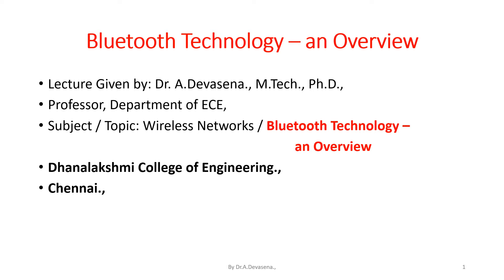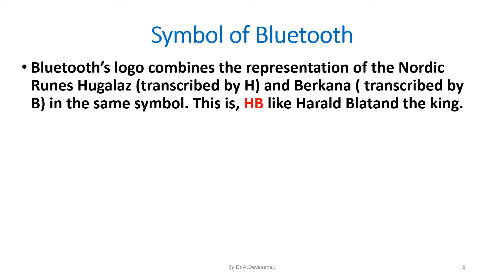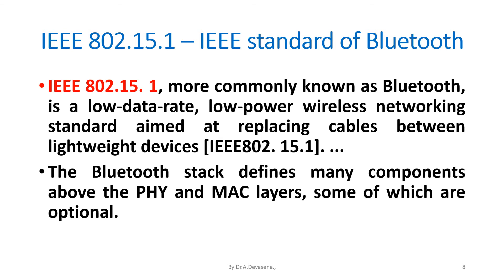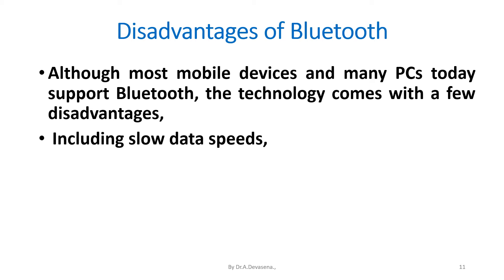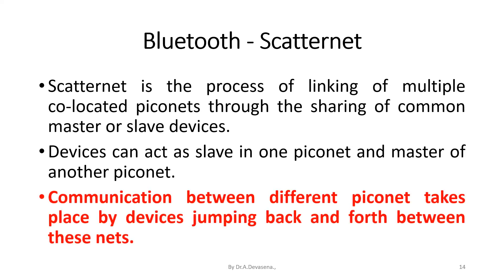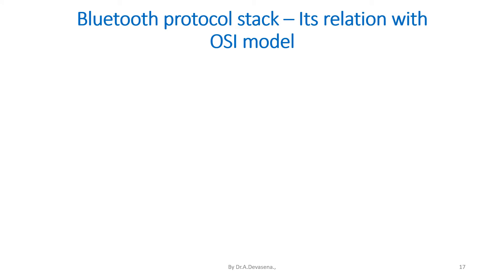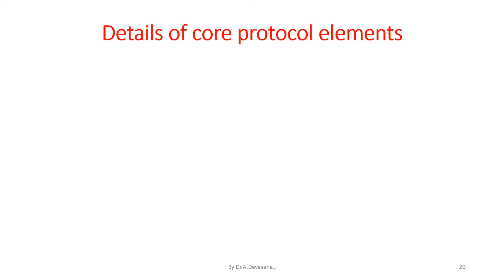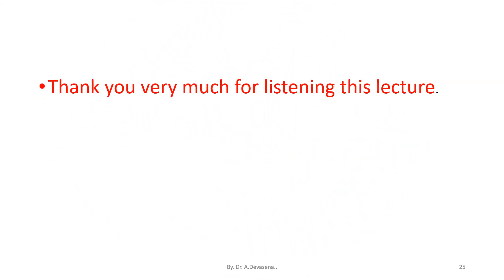BLUETOOTH TECHNOLOGY-an OVERVIEW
Bluetooth technology essentially works by using short-range wireless communication technology to connect two devices together.
This eliminates the need for cables or wires.
Bluetooth allows you to listen to music from your mobile phone, tablet or iPad through wireless headphones.
Wireless communication between a smartphone and a smart lock for unlocking doors.
Wireless control of communication with iOS and Android device phones, tablets and portable wireless speakers.
Wireless Bluetooth headset and Intercom.
 Idiomatically, a headset is sometimes called "a Bluetooth".
Bluetooth was borrowed from the 10th-century, second king of Denmark, King “Harald Bluetooth”;
The king was famous for uniting Scandinavia just as
 We intended to unite the PC and cellular industries with a short-range wireless link.
IEEE 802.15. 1, more commonly known as Bluetooth, is a low-data-rate, low-power wireless networking standard aimed at replacing cables between lightweight devices [IEEE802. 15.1]. ...

The Bluetooth stack defines many components above the PHY and MAC layers, some of which are optional.
Range of Bluetooth is dependent on its class and primarily there are three classes of Bluetooth:
 Class 1 maximum power is100 mW with a range of 100 meters or 328 feet.
Class 2: maximum power is 2.5 mW with a range of 10 meters or 33 feet (most Bluetooth headsets and headphones are common Class 2 devices).
Class 3: maximum power is 1 mW and used for short range devices ( 10 cm)
While the Bluetooth signal will work through walls, the more objects that are in between the devices, the less overall range the devices will have.
The key features of Bluetooth technology are robustness, low power, and low cost,
The fact that it has become a universal standard for exchanging data amongst a range of fixed and mobile devices.
In addition, Bluetooth wireless technology has the ability to simultaneously handle both data and voice transmissions.
Bluetooth is the wireless communications technology for developers which allows devices to communicate with each other without the need for a central device like a router or access point.
Although most mobile devices and many PCs today support Bluetooth, the technology comes with a few disadvantages,
 Including slow data speeds,
 Poor data security and
Shortened battery life.
Bluetooth's low-power design limits its data communications speed.
The Bluetooth is used in wireless head sets.
Bluetooth is used to transfer files, images and MP3 or MP4 between cell phones.
It is used in laptops and notebooks.
It is used in PDAs (personal digital assistant).
It is also used in printers.
It is almost used in wireless communication (WAN).
Piconet is a collection of devices connected in ad-hoc fashion.
One unit acts as master and the other as slaves for the lifetime of piconet.
Master (M) determines hopping pattern in the Piconet and the slaves (S) have to synchronize to this pattern.
Each piconet has a unique hopping pattern. If a device wants to participate it has to synchronize to this.
Each piconet has one master and upto 7 simultaneous slaves.
Scatternet is the process of linking of multiple                co-located piconets through the sharing of common master or slave devices.
Devices can act as slave in one piconet and master of another piconet.
Communication between different piconet takes place by devices jumping back and forth between these nets.